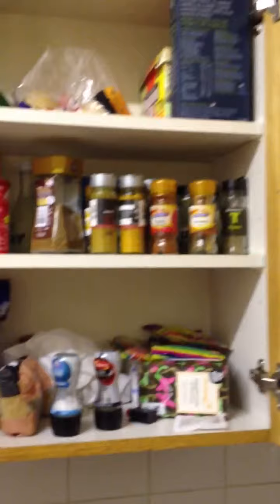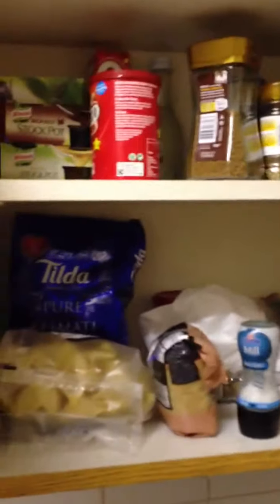Fridge Raiders Dan W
A depressing trip into the kitchen of three batchelors.